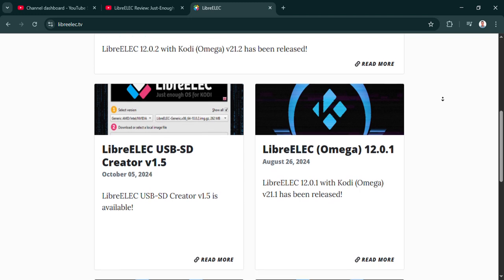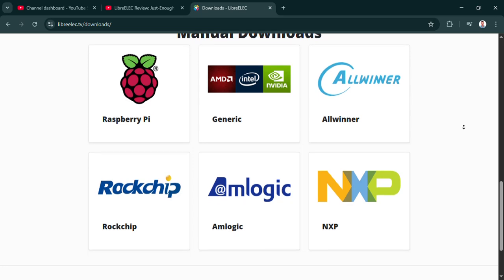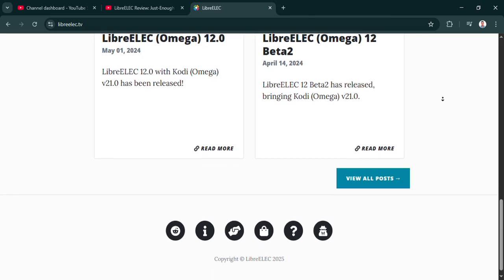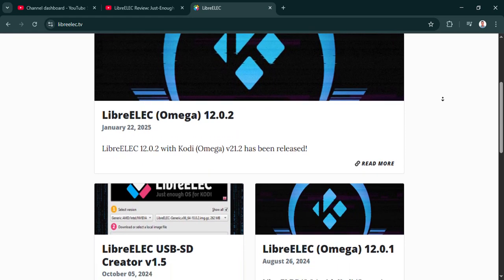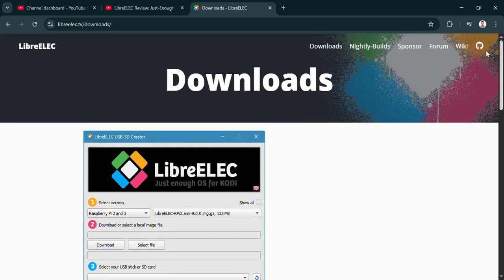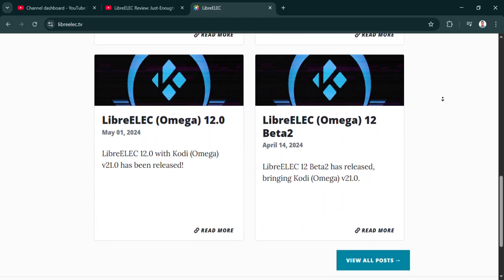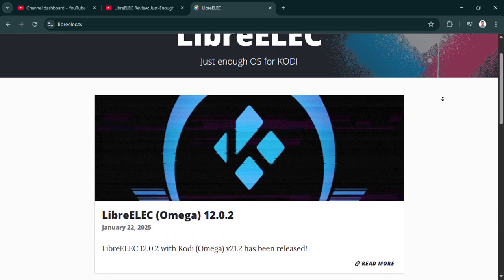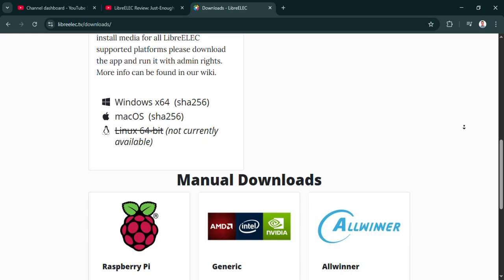LibreELEC 2025 Review – Best Lightweight OS for Kodi Home Theater Setup?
Looking for the best lightweight operating system to run Kodi on your home theater PC or Raspberry Pi in 2025? This in-depth LibreELEC 2025 review explores whether this minimal “Just Enough OS” is the perfect solution for your media center setup.

In this video, we’ll cover:

What is LibreELEC and how it works in 2025

Installation on Raspberry Pi, Intel NUC, and other HTPC devices

Kodi performance and user interface

Add-ons, streaming capabilities, and compatibility

Pros & cons vs other media OS options (CoreELEC, OSMC, etc.)

Final verdict: Is LibreELEC still the best Kodi OS in 2025?

Whether you're cutting the cord, building a DIY home theater, or upgrading your media server, this review helps you make the best choice for a smooth Kodi experience.